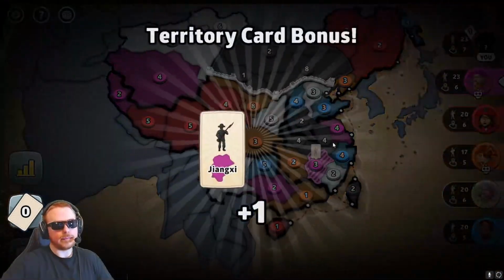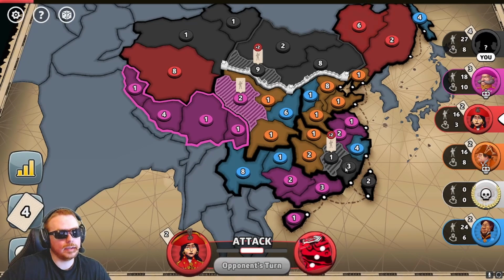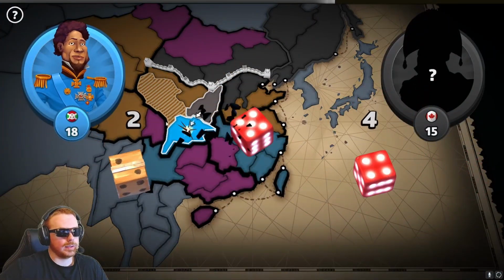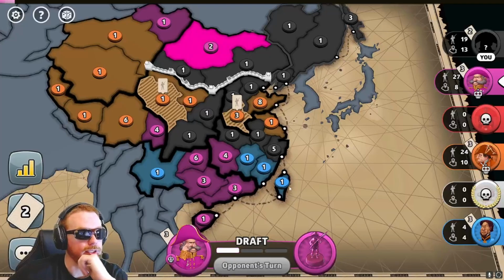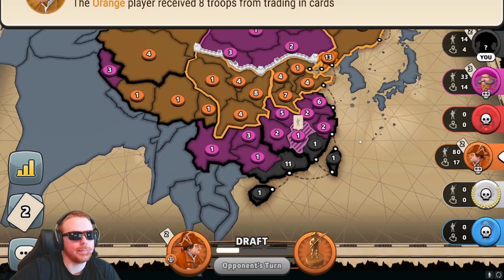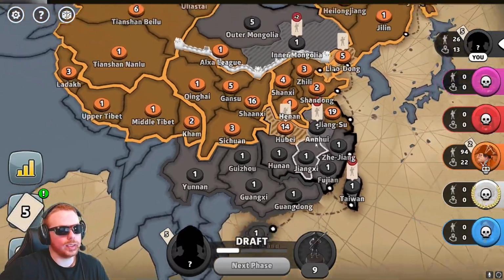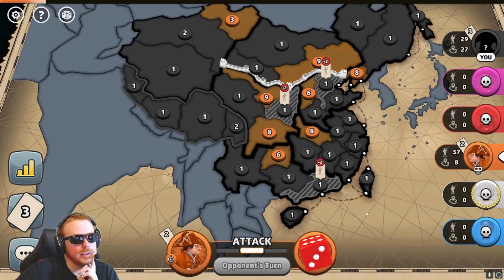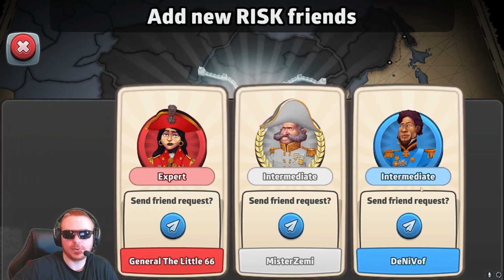When RISK BOTS go crazy!! - Sunday Snipes (Episode 10)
This one of a kind RISK map has a proponent to it that no other maps have.  Come find out what it is and how to play around it!

Settings
Gametype - World Domination
Map - Qing Dynasty
Setup - Auto
Cards - Fixed
AI - Hard
Turn - 60s
Fog - Off
Blizz - Off
Ally - Off
Dice - BB

Players
Black - Kylted
Pink - Hard AI
Red - General The Little 66 (Expert)
Orange - Hard AI
White - MisterZemi (Intermediate)
Blue - DeNiVof (Intermediate)

If you enjoy this video please consider leaving a Like or Comment :).

If YOU would like to join us on stream

If YOU would like to join the Risk Discord

How to get better at Risk.
How to play Risk like a Grandmaster.
Risk Tutorial.